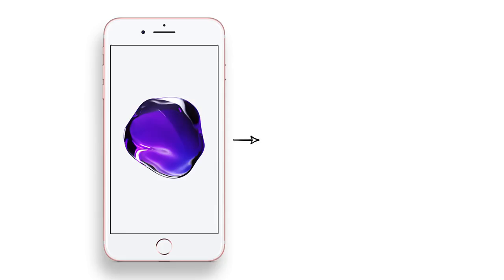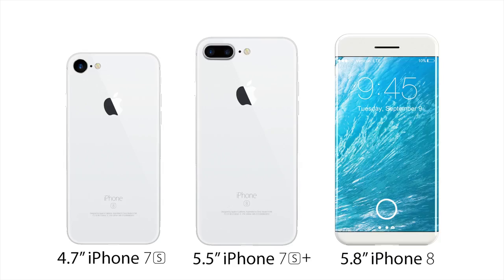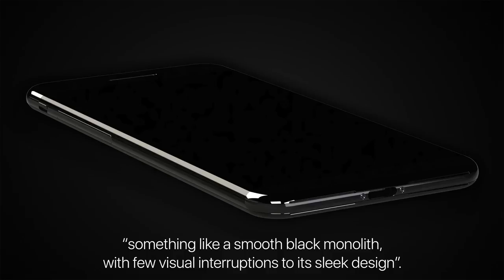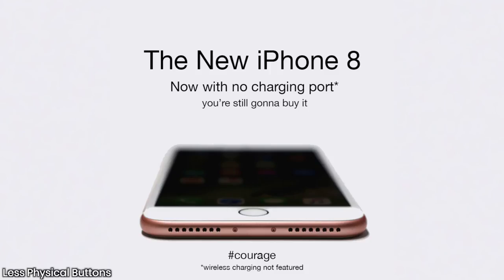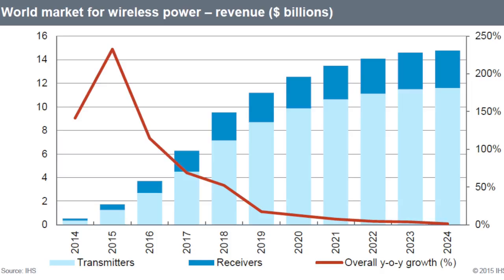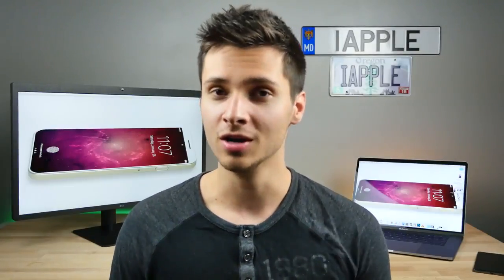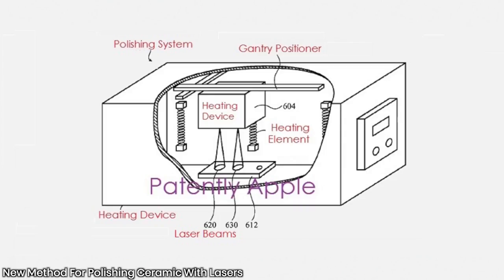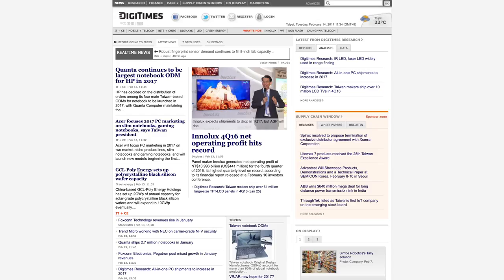phone 8 awesome features , big battery and wireless charging